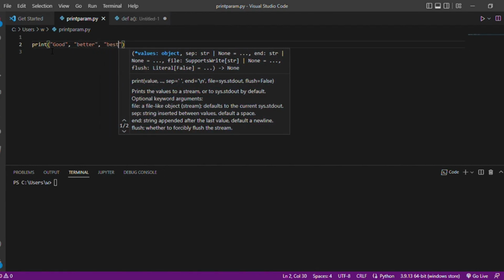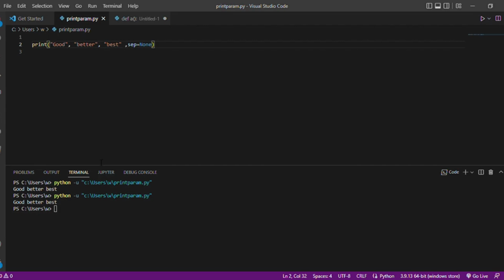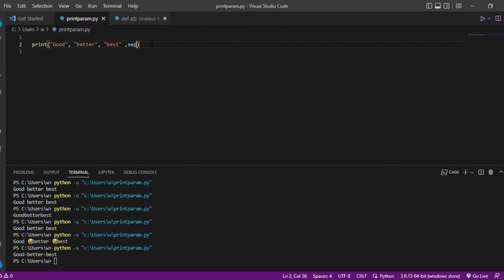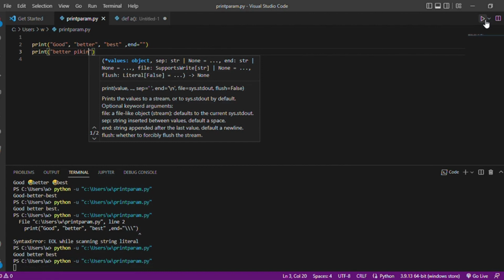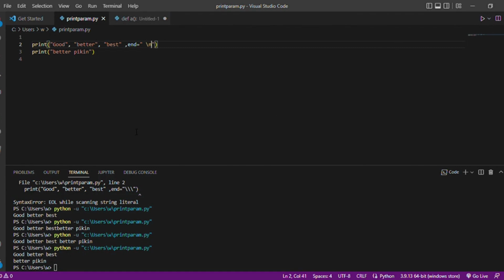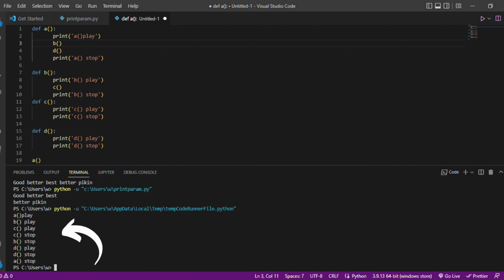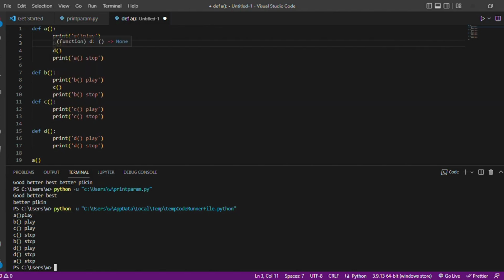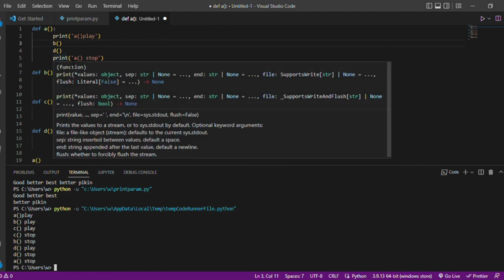Python no be snake (Class 14)-Functions parameters and stack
How you fit make simple function ,parameter, call and return for inside python.